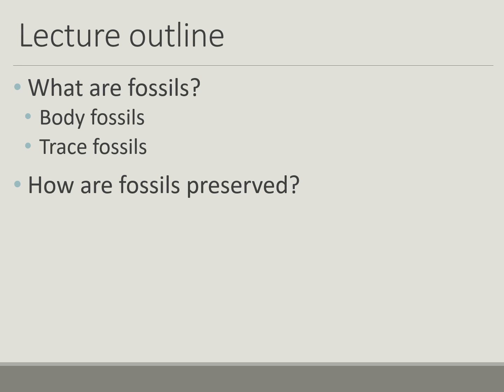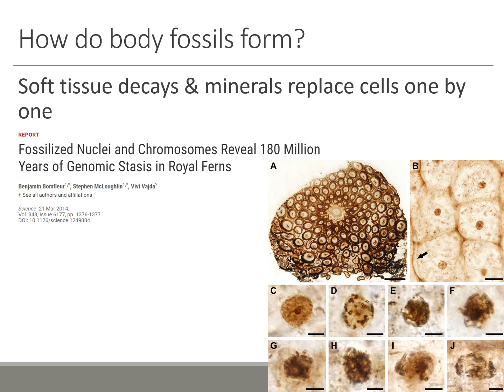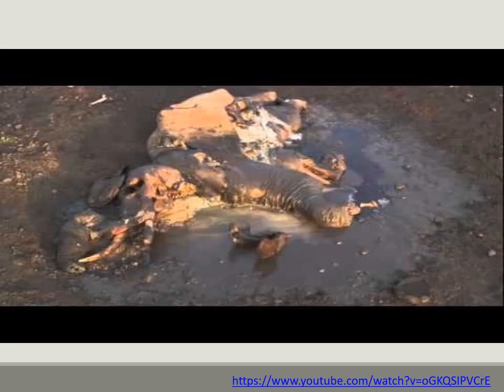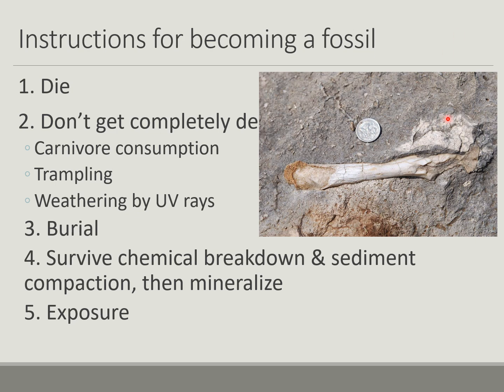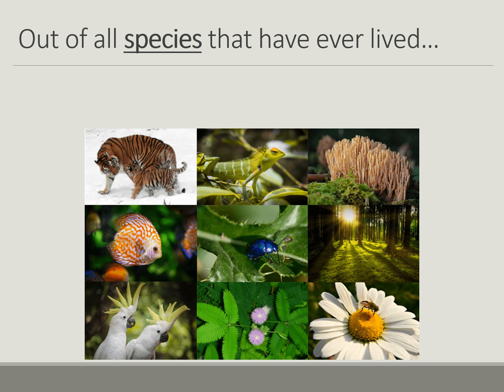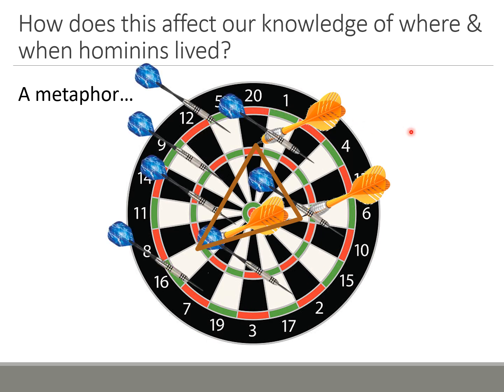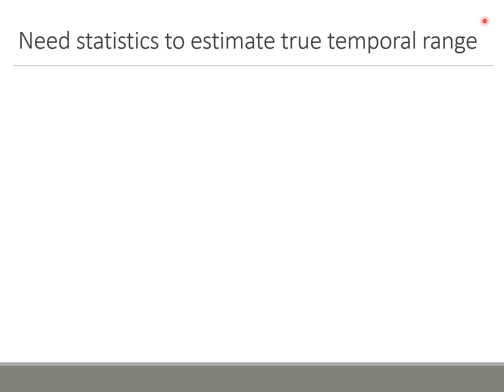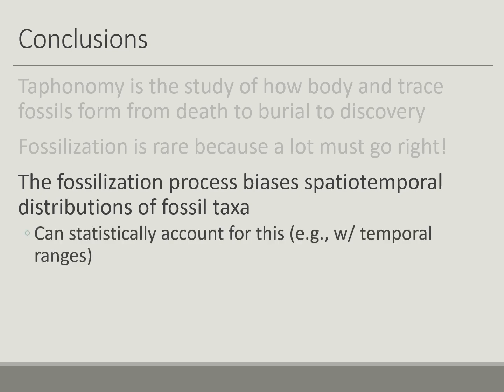Lec 6 ANTH 373 F24 taphonomy